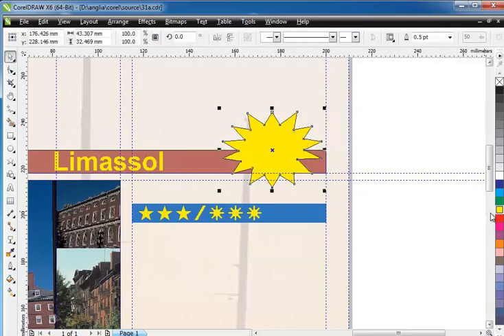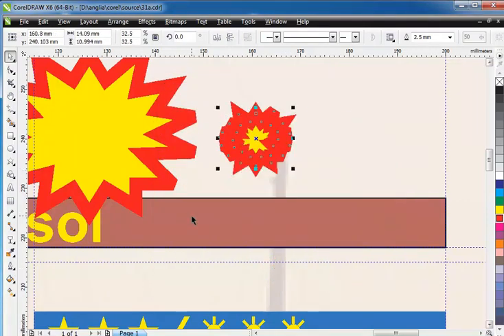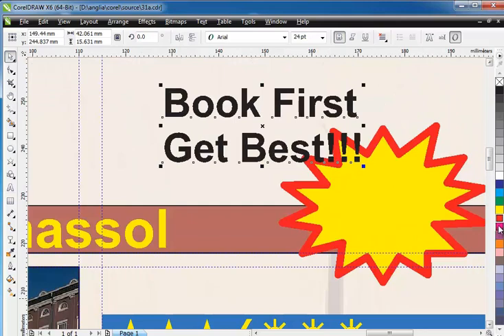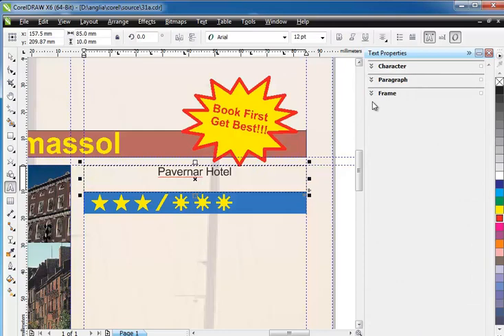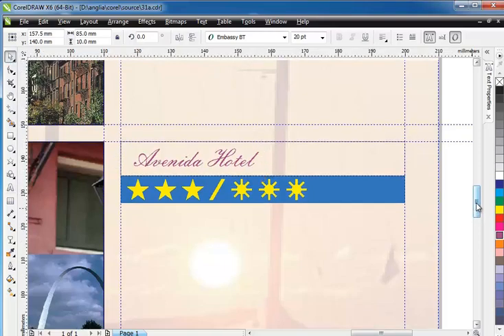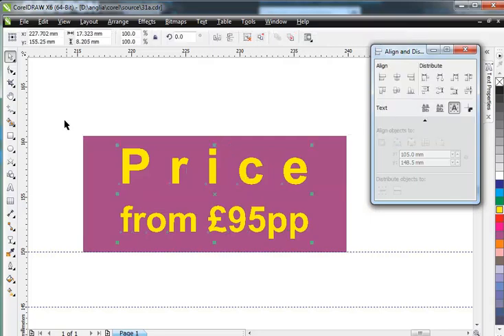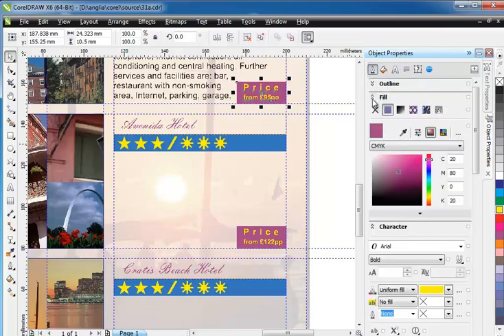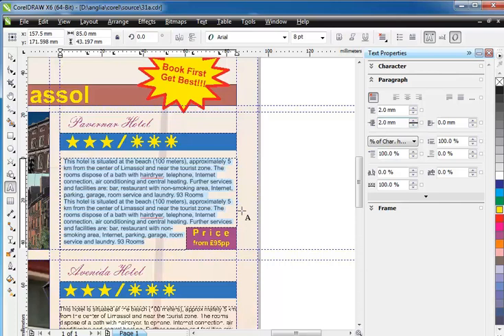Guide - CorelDraw X6 for Begineers - Part 34